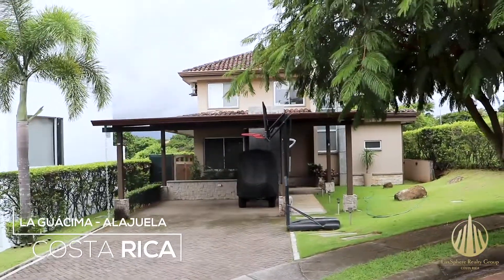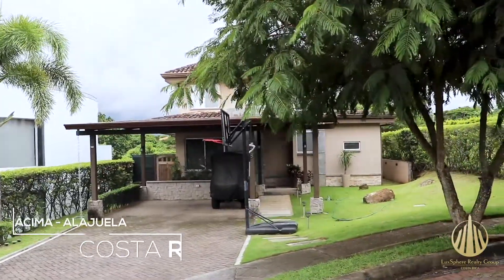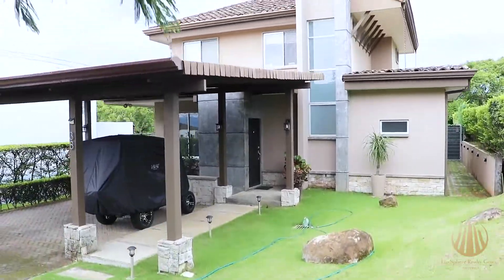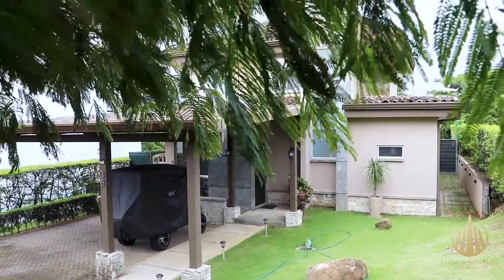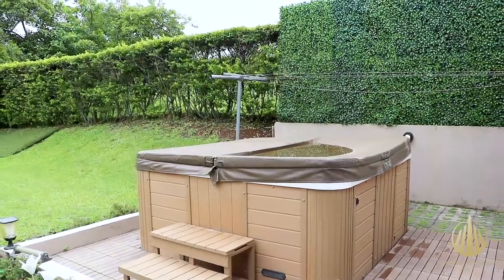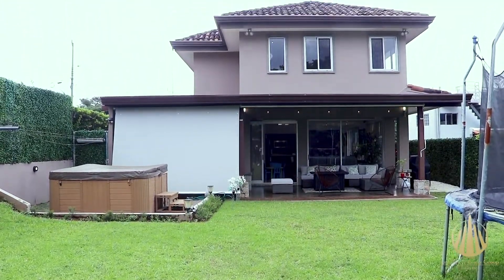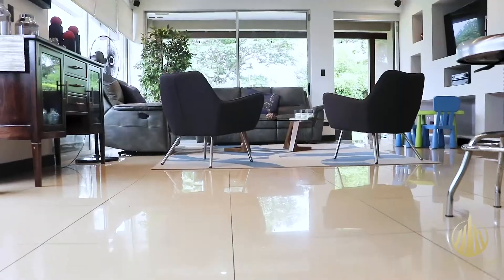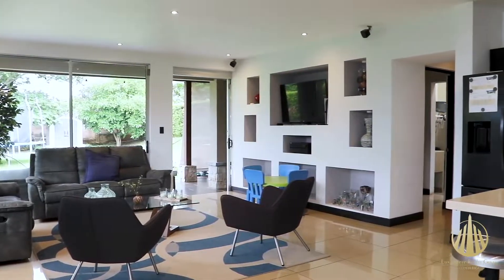House for sale with immense garden - La Guácima, Alajuela - Real Estate Costa Rica | Bienes Raíces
GENERAL INFORMATION:
• Price: USD$300,000
• Construction: 2,260 ft2 / 210 m2
• Land: 7,642 ft2 / 710 m2

LOCATION: La Guácima, Alajuela, Costa Rica.

DESCRIPTION:
Modern 2 story house for sale, with a huge garden, in a beautiful condominium of excellent reputation.

LAYOUT:
• First floor: Hall, ½ guest bathroom, living room, dining room, kitchen with pantry, laundry room, a room with a full bathroom that can be used as a maids room, office or as a fourth bedroom, terrace, a 4,843 ft2 garden and garage for 4 vehicles.
• Second floor: Master bedroom with full bathroom and air conditioning, 2 secondary bedrooms with shared full bathroom.

The condominium and its common areas:
✓ Just 0,6 miles from Automercado.
✓ 24/7 security.
✓ Swimming pool.
✓ Ranch for activities.
✓ Perimeter fence.
✓ Cobbled streets.
✓ Multipurpose court.
✓ Wastewater treatment plant.
✓ Green areas.

* Its use by others only with the prior authorization of LuxSphere Realty Group - Costa Rica.
* LuxSphere Realty Group - Costa Rica reserves the right to file the corresponding administrative and/or judicial actions for the damages caused by its unauthorized dissemination.